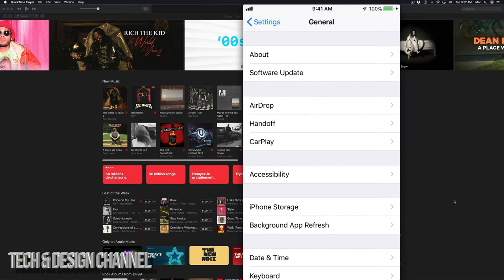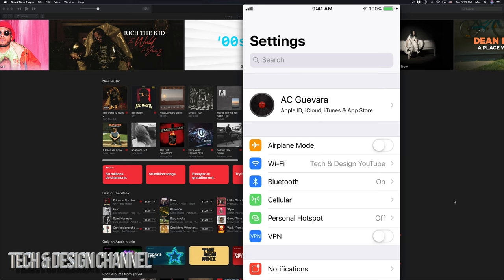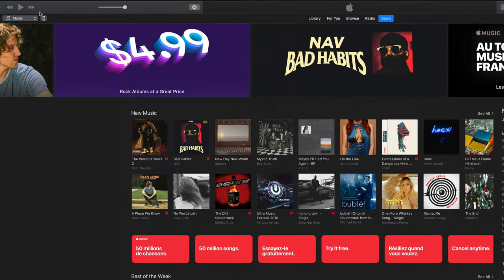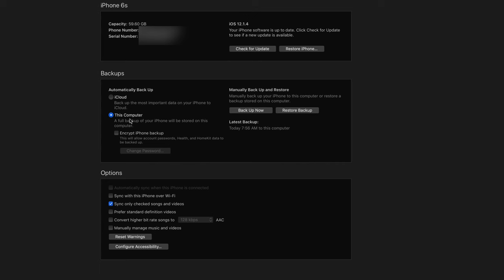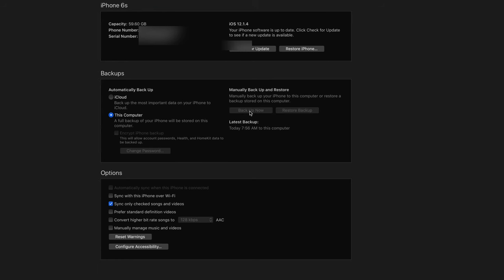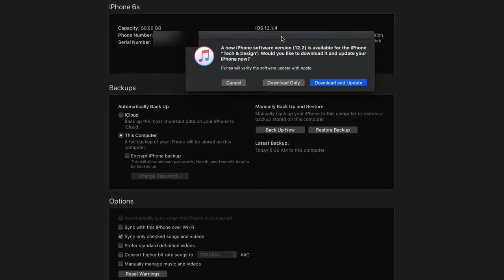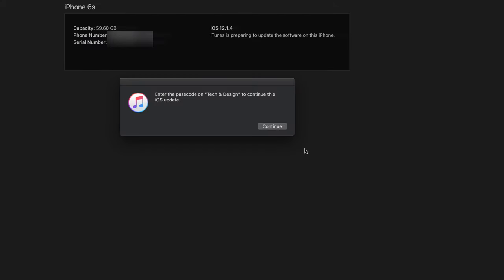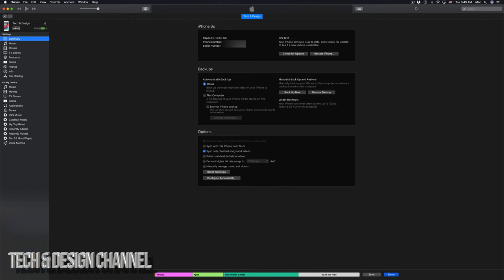How to Update to iOS 12.2 - iPod touch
Backup & Update to the latest iOS from Apple using iTunes free